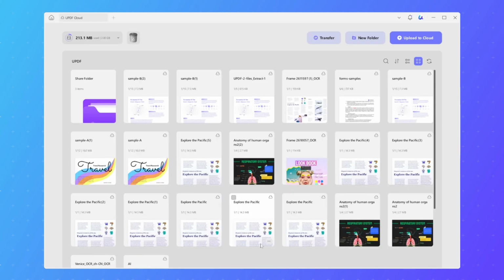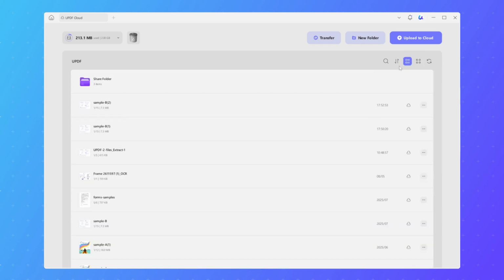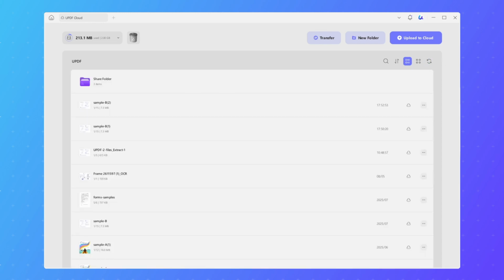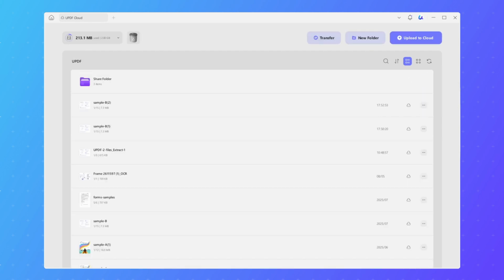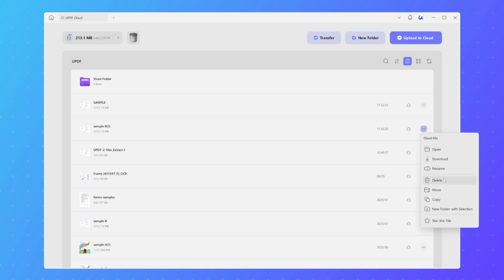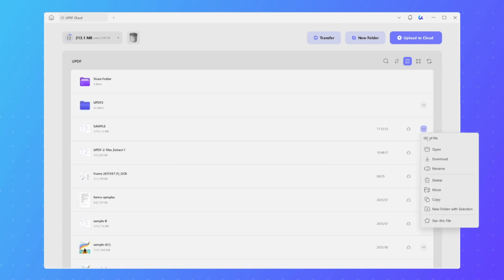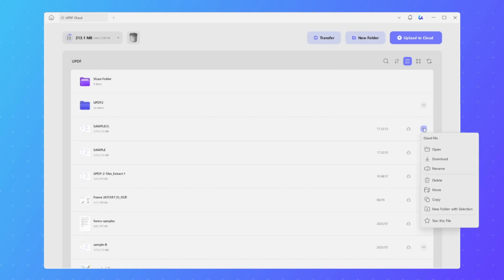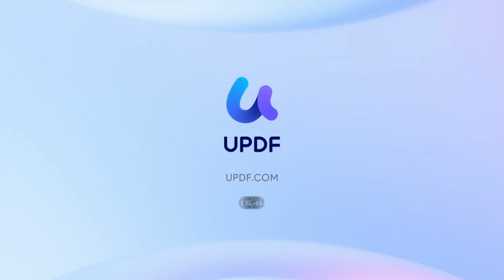How to Use UPDF Cloud | Store, Sync & Manage PDFs Anywhere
Discover how to use UPDF Cloud to seamlessly store, sync, and manage your PDFs across all devices. With just one account, you can keep your documents organized and accessible anytime, anywhere.

Start managing smarter today with UPDF Cloud!